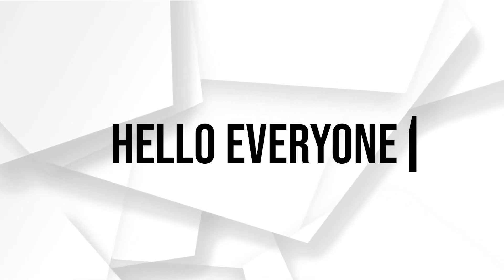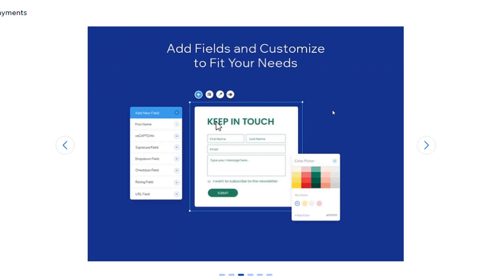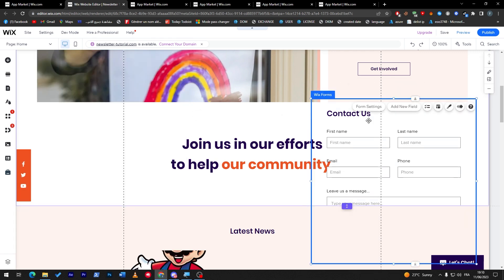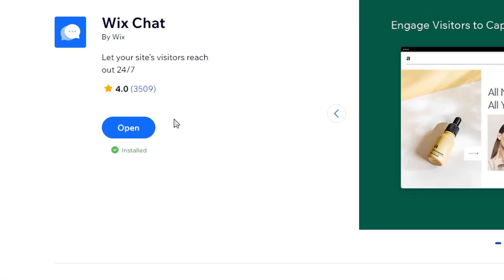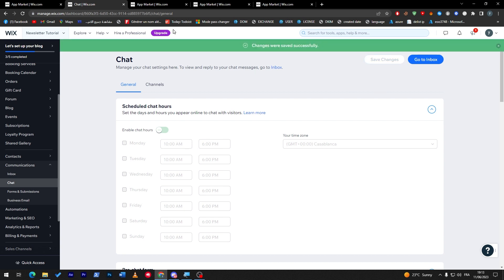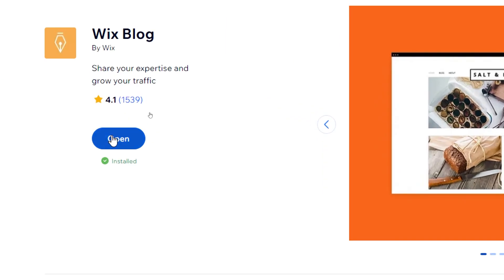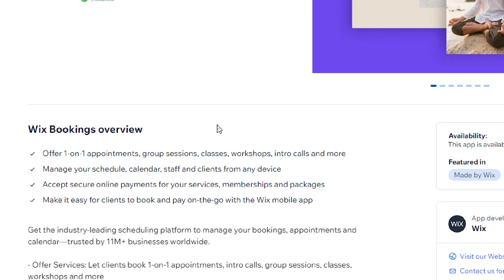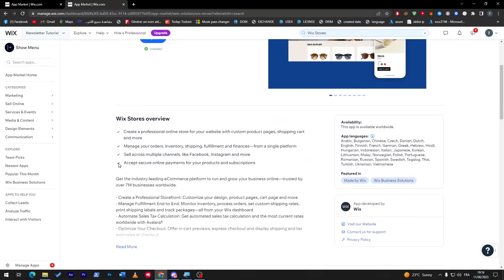5 Best Free Wix Plugins You Must Have 2025! (Best Free Plugins & Addons)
5 Best Free Wix Plugins You Must Have 2025! (Best Free Plugins & Addons)